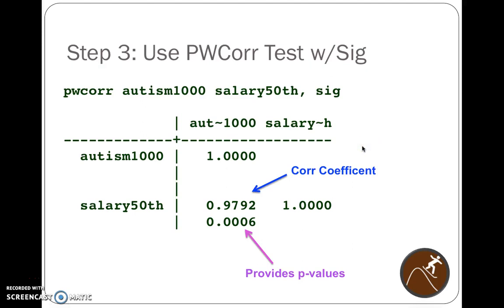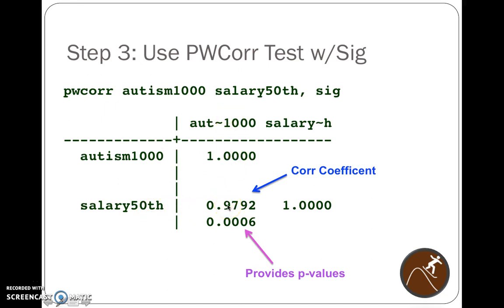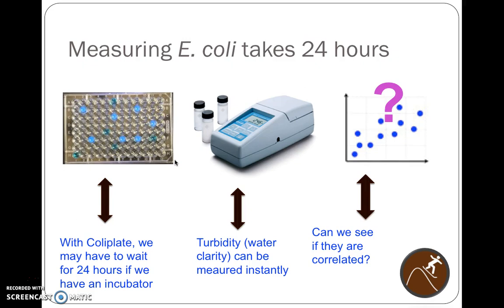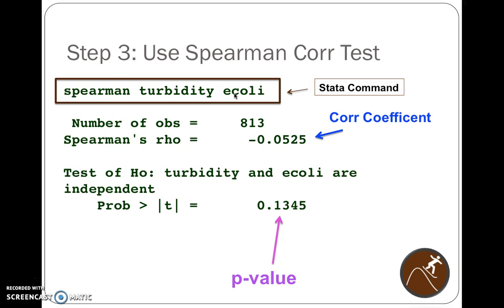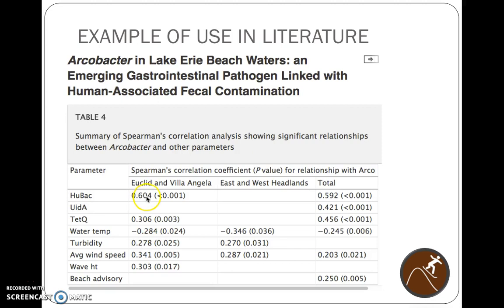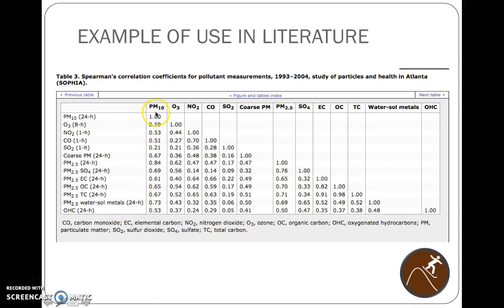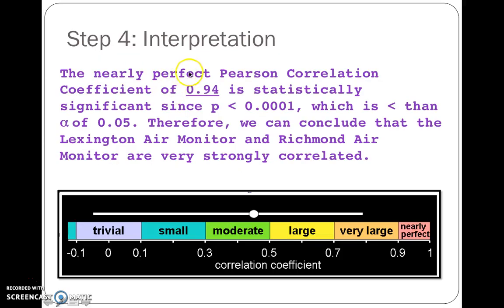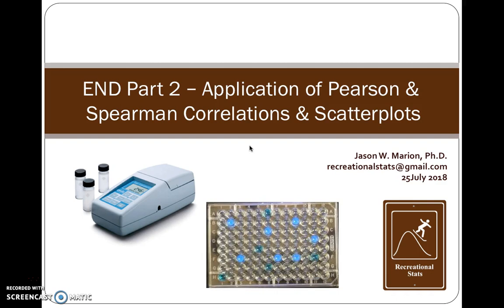Pearson vs. Spearman Rank Correlations - Part 2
Should I use Pearson or Spearman Correlation?
Which is best for normal data and which is best for nonparametric data? How do I interpret correlation coefficients? This video will answer those questions and show you how to use Stata to do the p-value approach for determining if the correlations are significant or not.